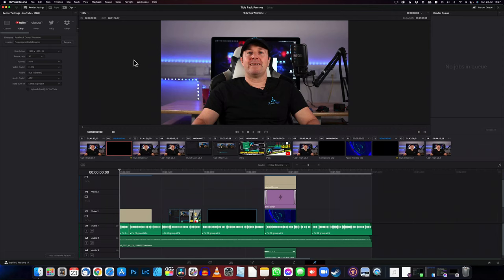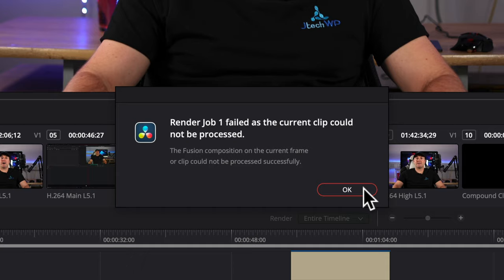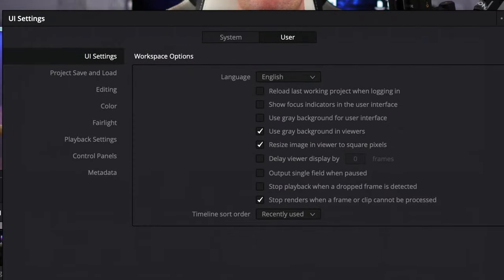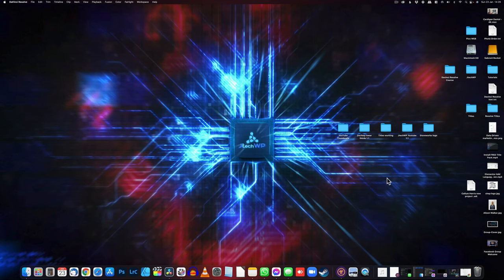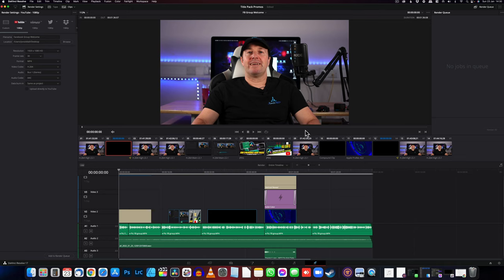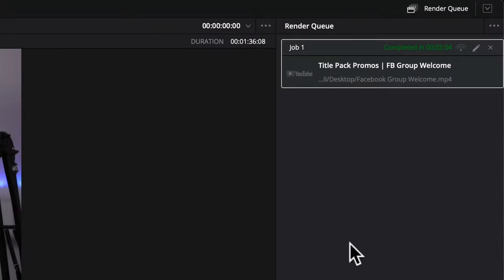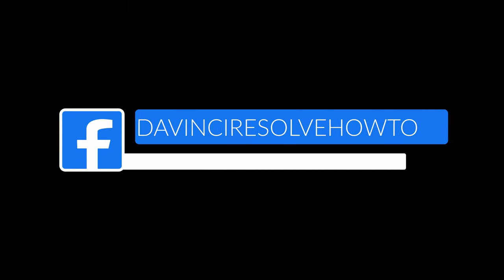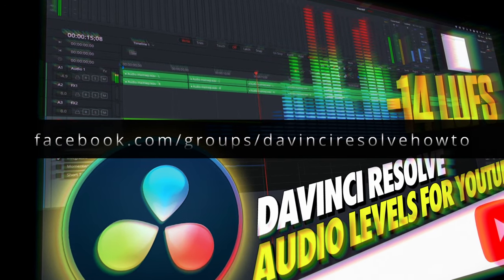How to fix Render Job has failed in Davinci Resolve - Quick guide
How to fix Render Job has failed in Davinci Resolve
The Fusion composition on the current frame or clip could not be processed successfully.

Go to Preferences, User, UI
uncheck "Stop renders when a frame or clip cannot be processed"
Remember to delete the failed export file